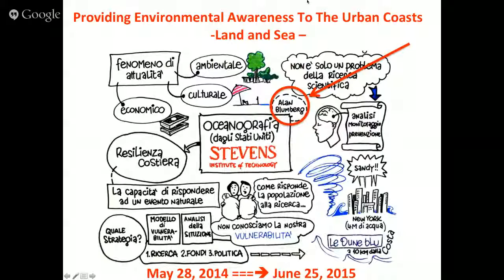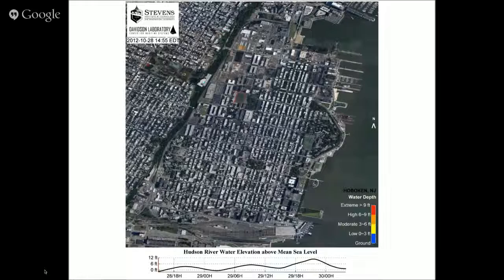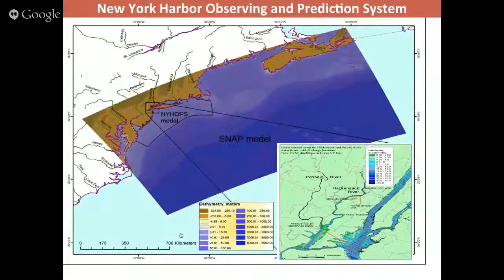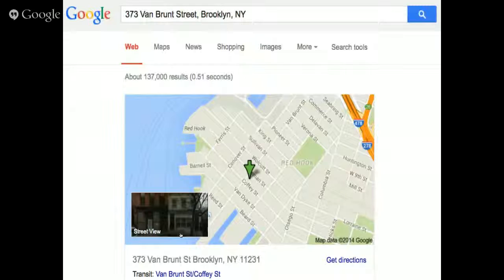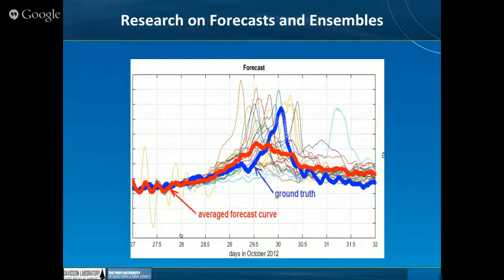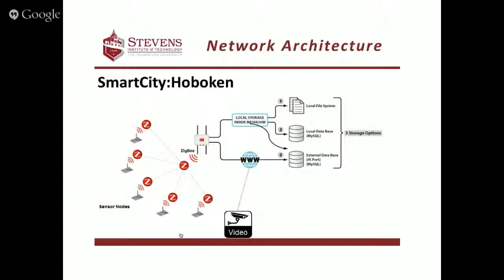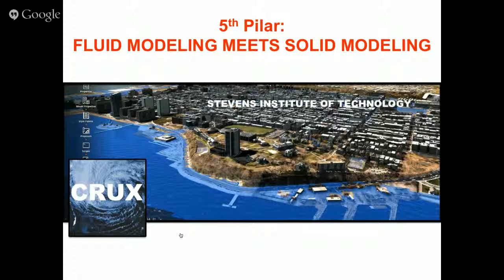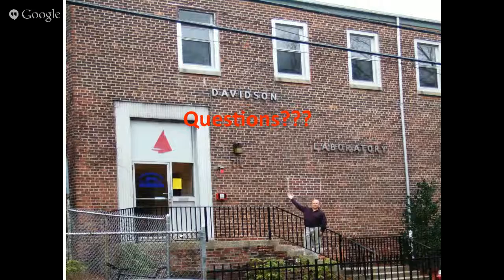Alan Blumberg - Providing environmental awareness to the urban coasts - land and sea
What does resilience mean? How to protect ourselves for the next extreme event?
Prof Alan Blumberg (Davidson Laboratory, Stevens Institute of Technology, USA), tried to answer to these questions last 25 June, 2015, in a seminar entitled “Providing environmental awareness to the urban coasts – land and sea”.
Blumberg introduces the research at the Davidson Laboratory while illustrating the pillars of resilience and the case study of the hurricane Sandy